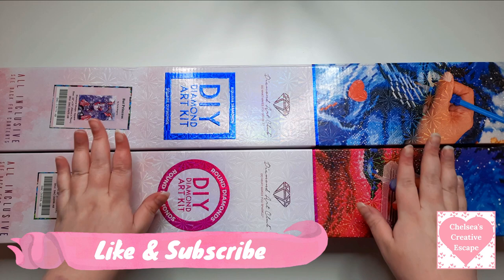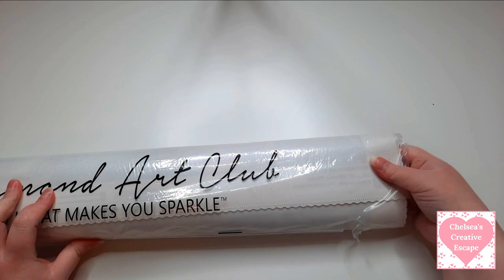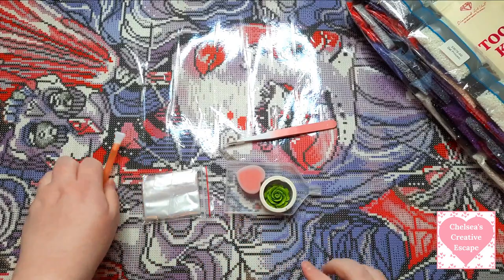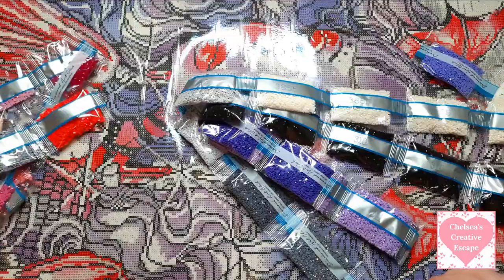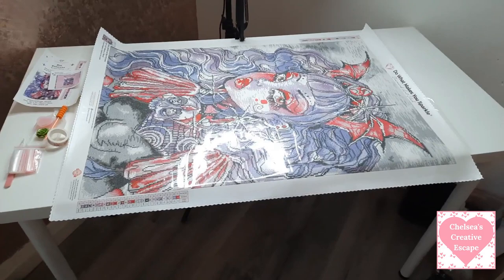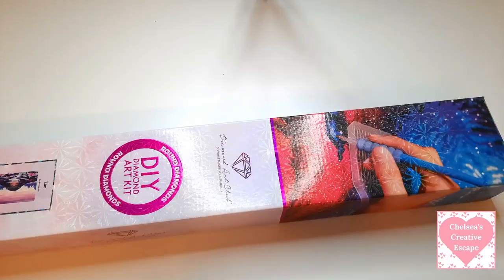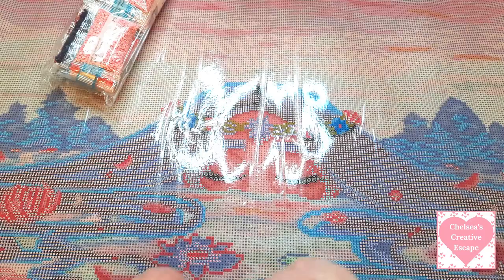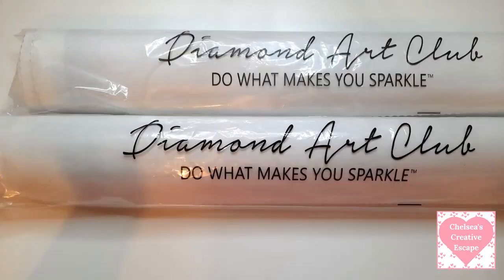Diamond Art Club Haul & Unboxing | Karla Magana - Bat Princess & Baylee Jae - Lac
Hi

Welcome to my colouring channel, i really hope you enjoy.

don't forget to check out the artist's channels if you don't know them already -

My Links:
Amazon Wishlist -